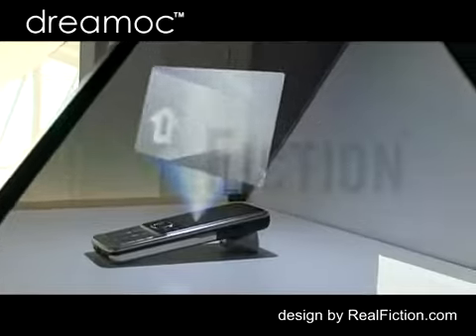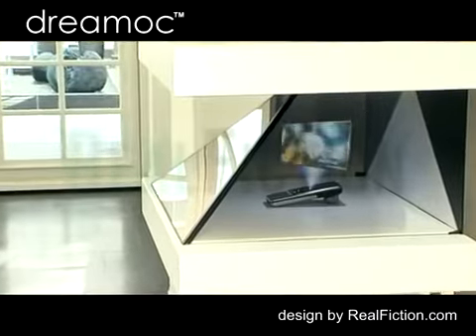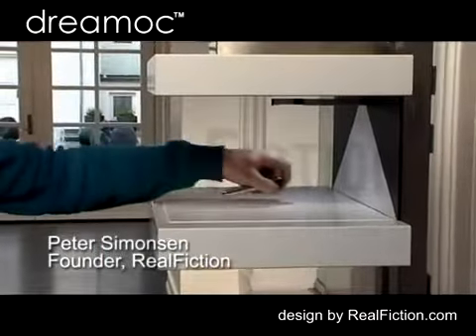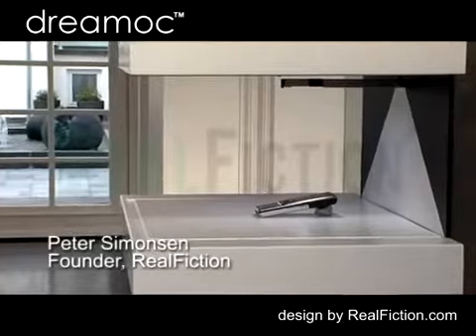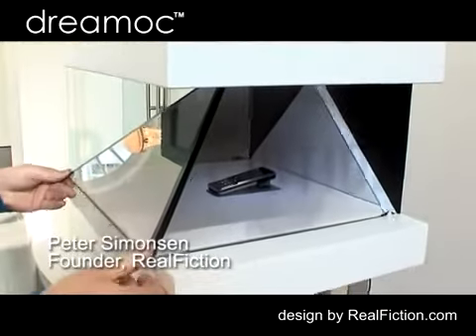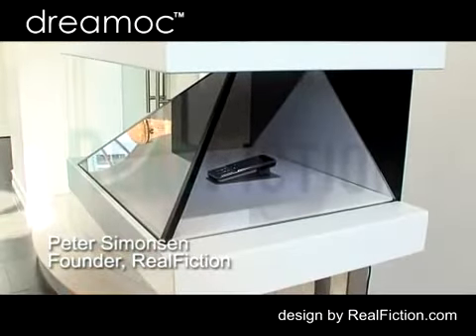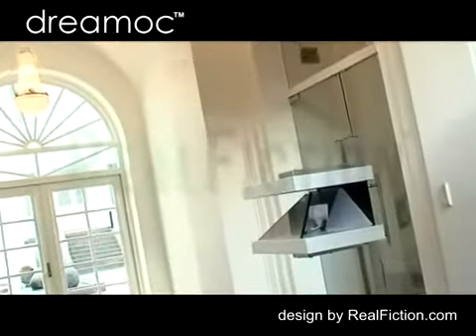Dreamoc 3D display system